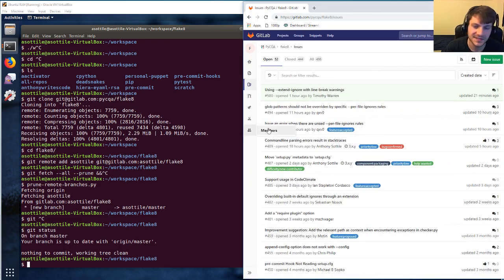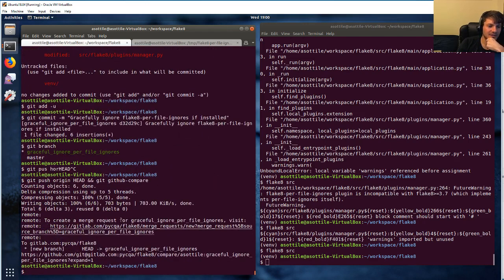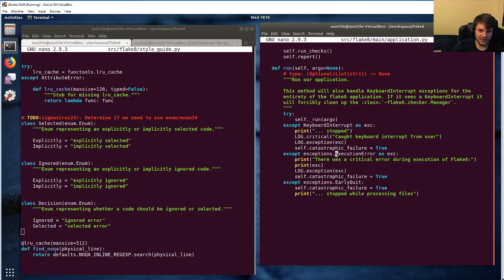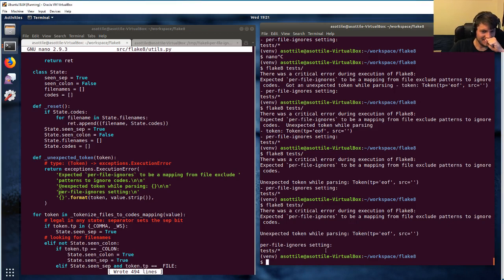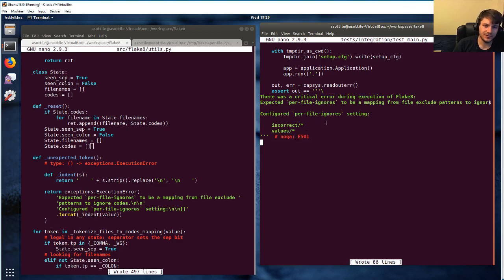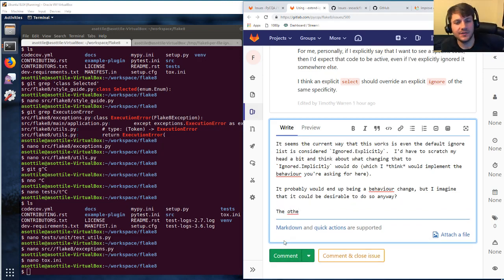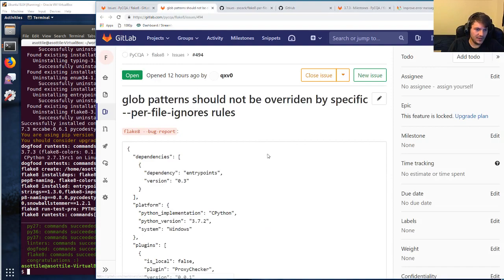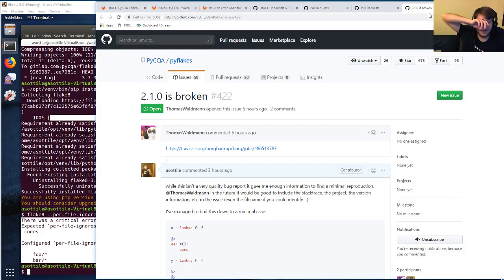replay - flake8 fixing + release - 2019-01-30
made a few fixes to flake8 and then published a release.